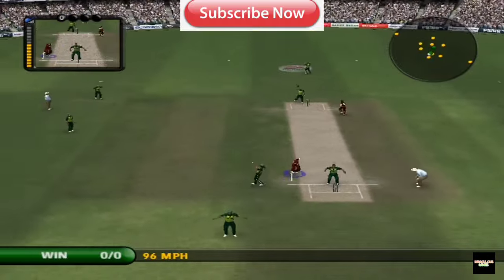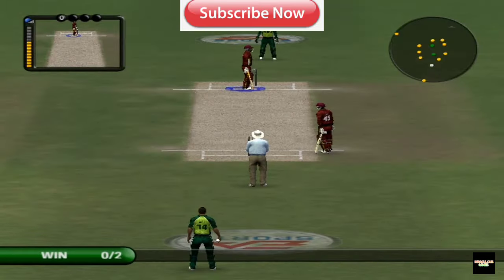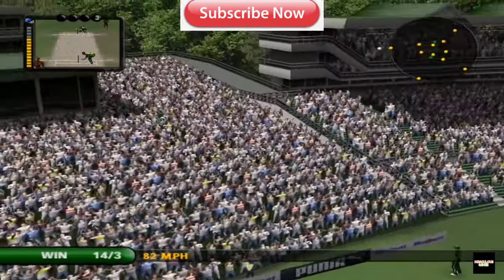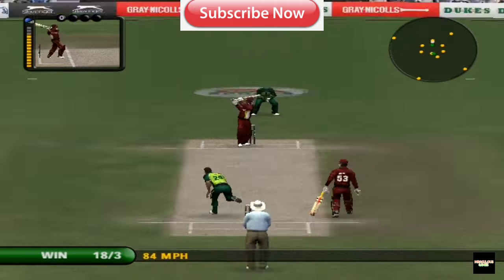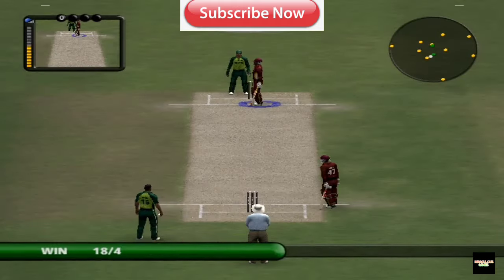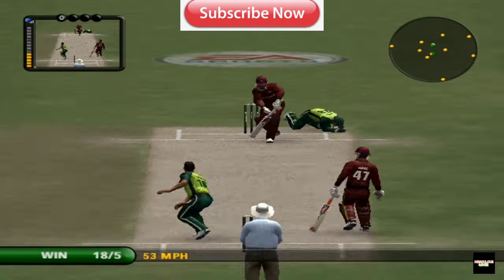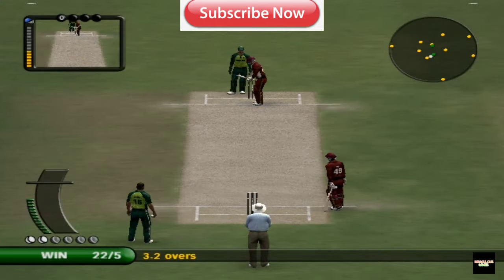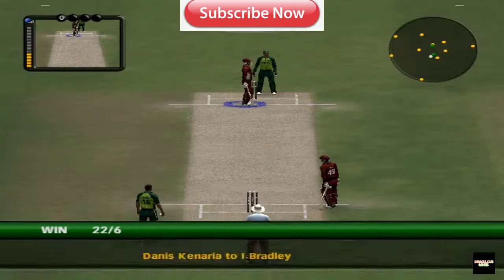West Indies vs Pakistan. EA sports cricket 07 game.